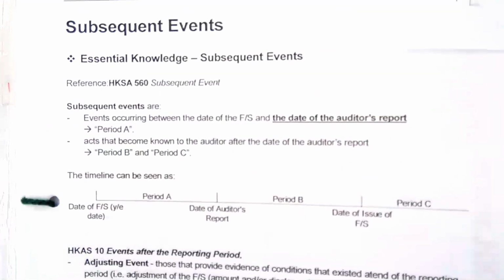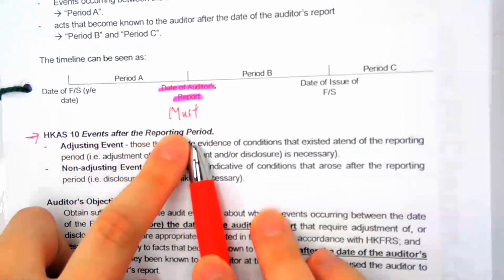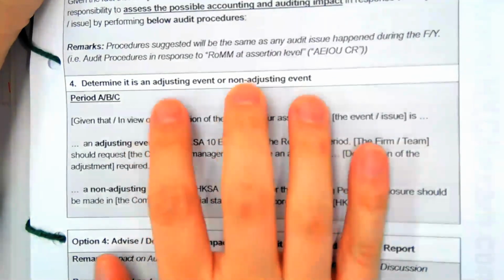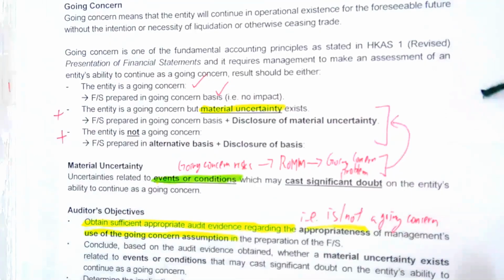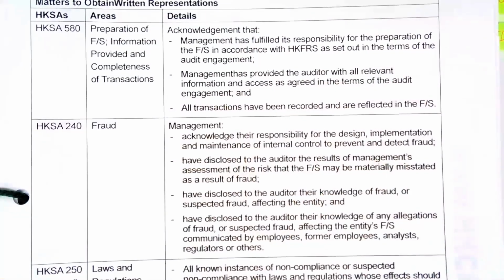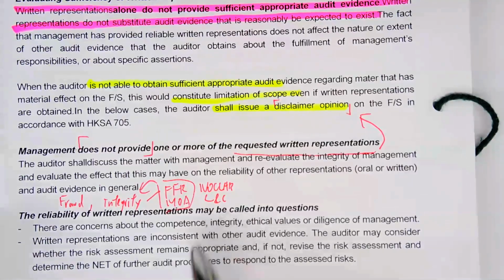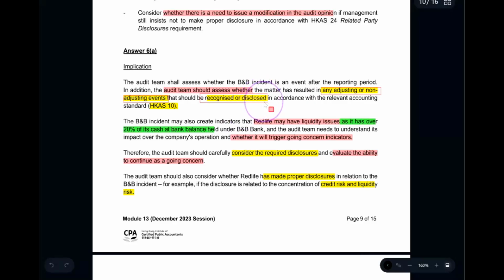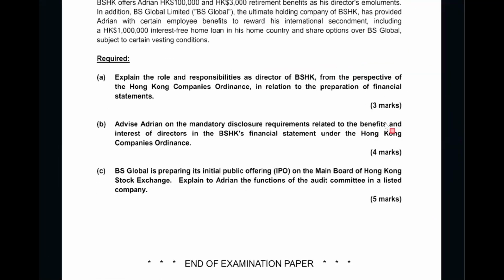M13 D25-MPS Topic 2 D25 / Going Concern / Dec 2023 Q6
M13 Jacky Li HKCA HKICPA